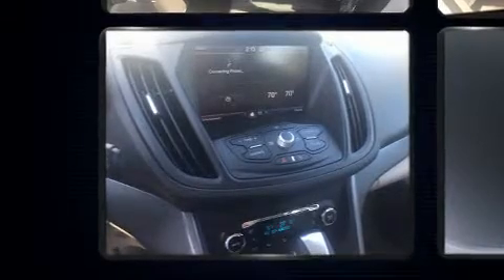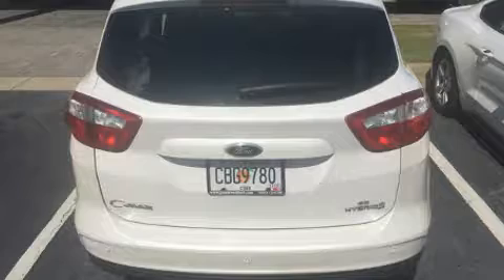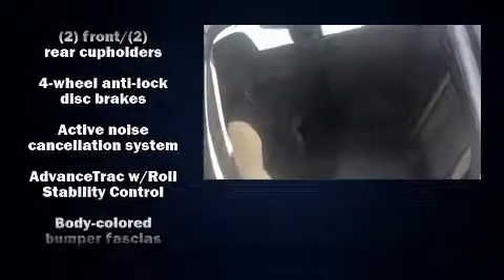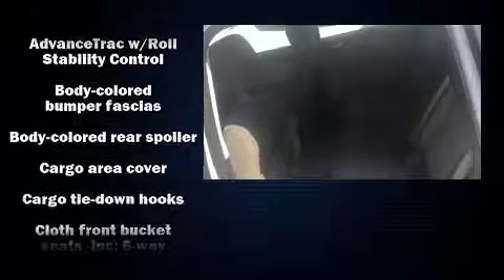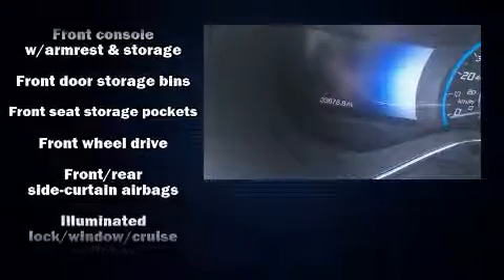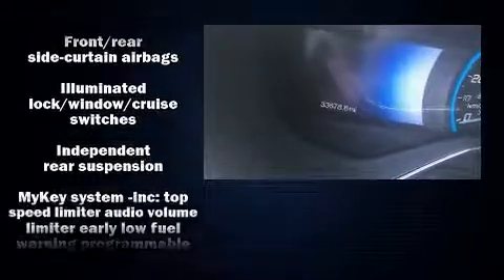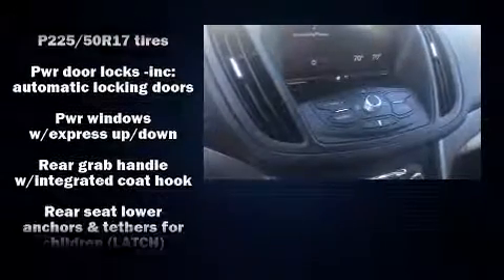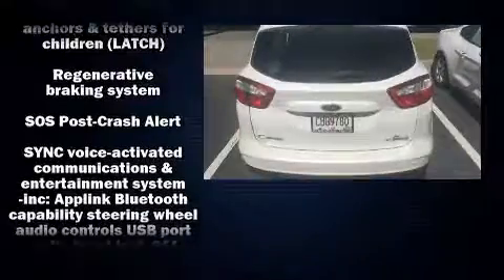2013 Ford C-Max Hybrid SE in Kennesaw, GA 30144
2205 Barrett Lakes Blvd.

You can expect a lot from the 2013 Ford C-Max Hybrid. This 4 door, 5 passenger hatchback still has less than 35,000 miles! Smooth gearshifts are achieved thanks to the efficient 4 cylinder engine, and for added security, dynamic Stability Control supplements the drivetrain. All of the premium features expected of a Ford are offered, including: a tachometer, variably intermittent wipers, a trip computer, turn signal indicator mirrors, remote keyless entry, an overhead console, and cruise control. Storage solutions are integrated throughout the interior, demonstrating thoughtful attention to detail. Premium sound drives 6 speakers, providing you and your passengers a sensational audio experience. Take assurance in side curtain airbags, providing head protection in the event of a severe collision. We pride ourselves in consistently exceeding our customer's expectations. Stop by our dealership or give us a call for more information.